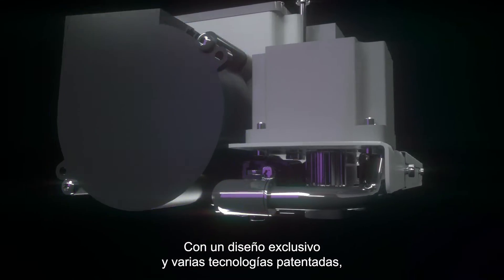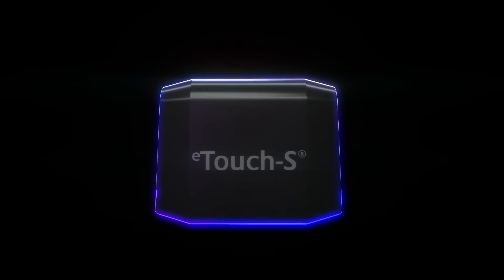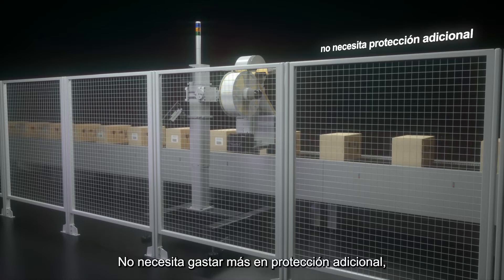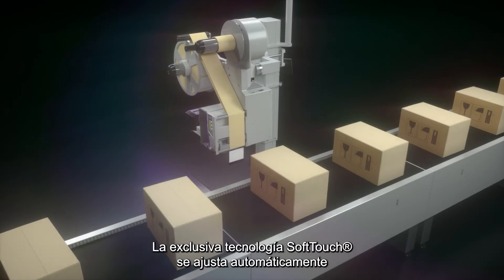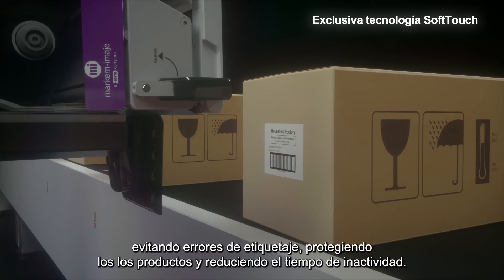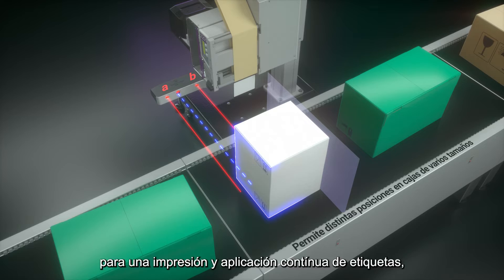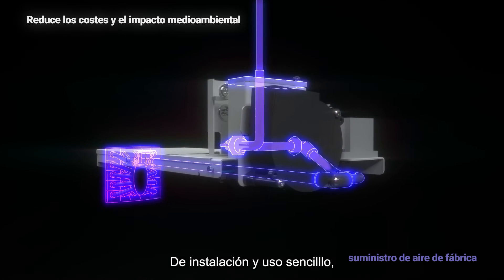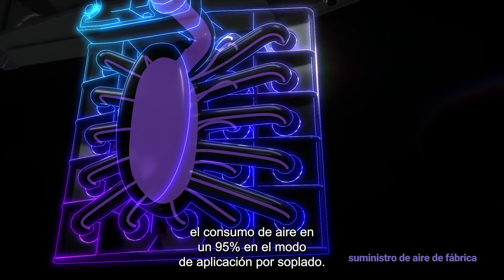eTouch-S® | Español | Markem-Imaje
Presentamos el nuevo sistema de impresión y aplicación de etiquetas eTouch-S® de la Serie 2200. Dotado de inteligencia artificial, el innovador sistema eTouch-S® garantiza que las etiquetas se posicionen según sus estándares en cada embalaje de manera segura, incluso a la velocidad más alta de producción.